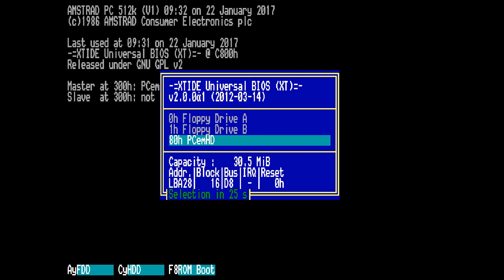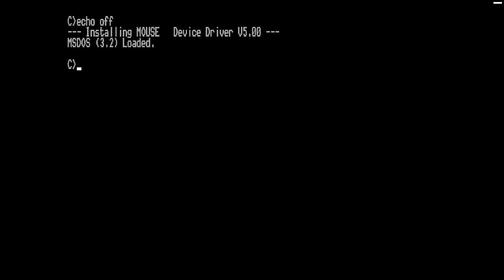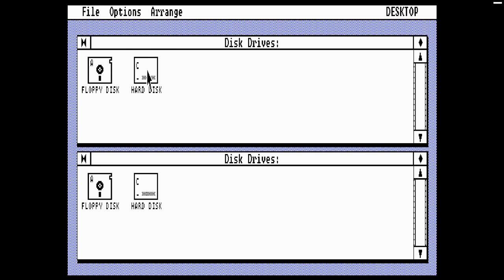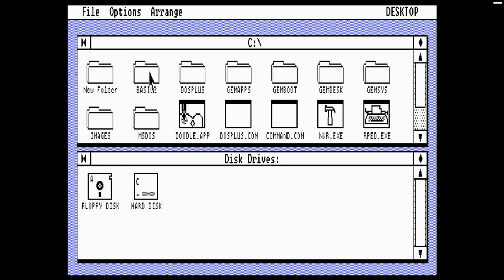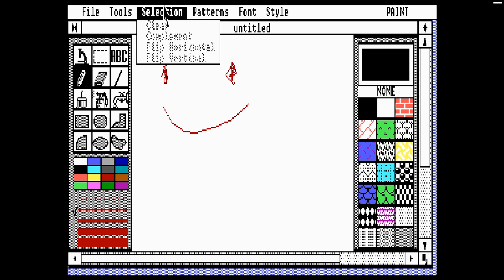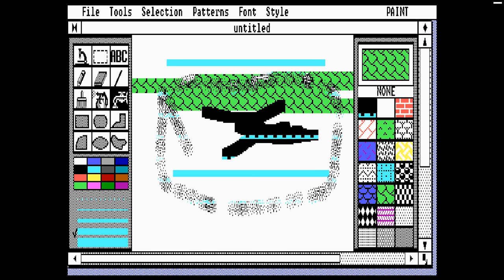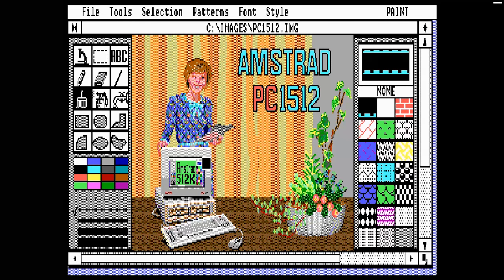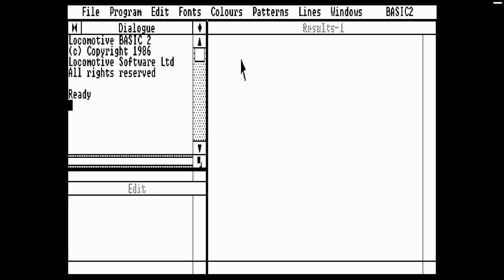GUI History - GEM Desktop 2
I revisit my youth... and it's just as I remember it.

Emulated platform:  Amstrad PC1512.
Processor:  8MHz Intel 8086
Memory:  512KiB
Disks:  Two 360KiB 5 1/4-inch disks, one 30MiB IDE hard disk
Graphics:  CGA

Music provided courtesy of NeXTstep 0.8's 'Velvet' DSP example, generated by a simulated Motorola 56001 DSP.

All other sounds and effects were created by me.